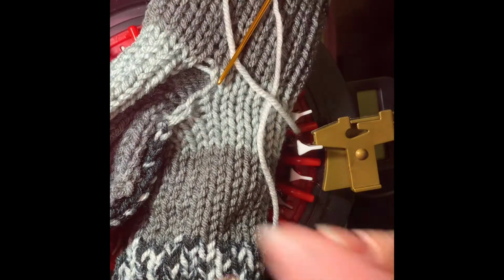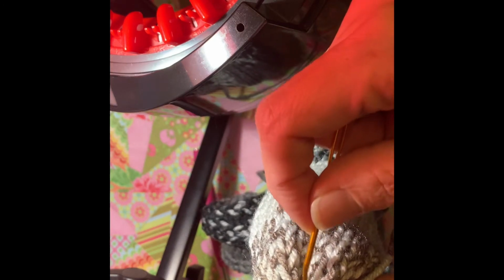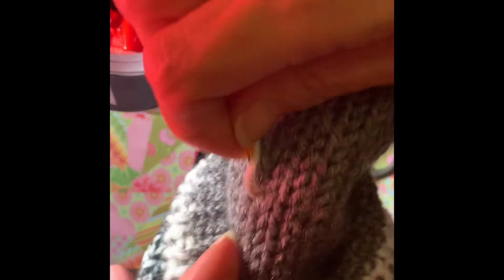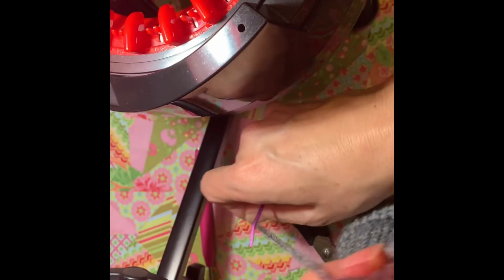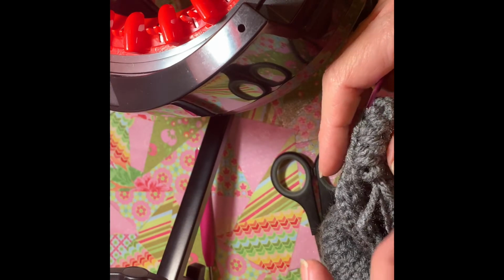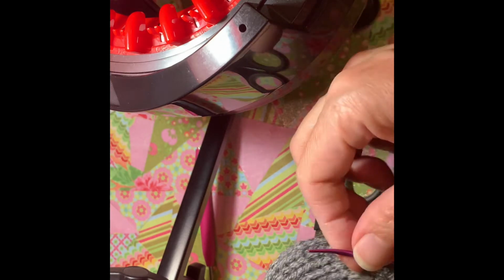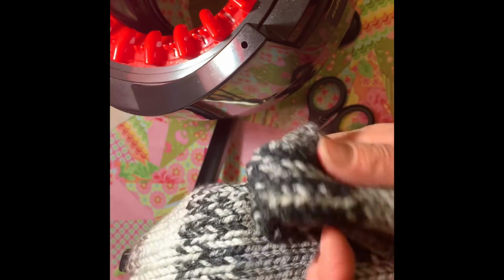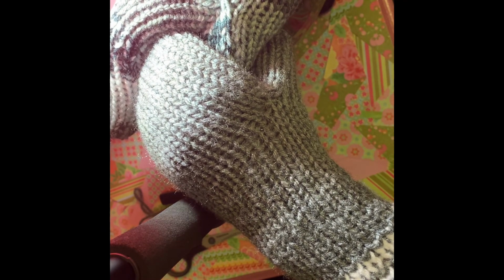Double layer mittens PART 3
On this video you will find how to finish the mitten: sewing the thumbs.